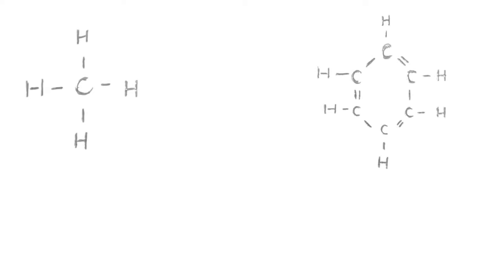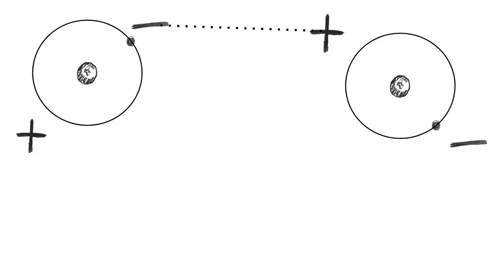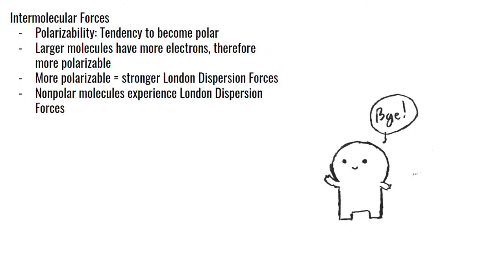Intermolecular Forces: London Dispersion Forces and Polarizability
An introduction to london dispersion forces and polarizability.
This is intended to be part 2 of the intermolecular forces series.